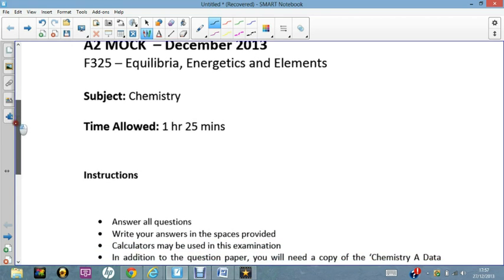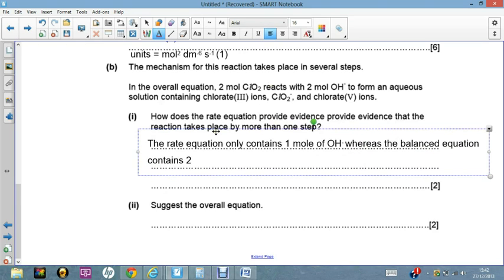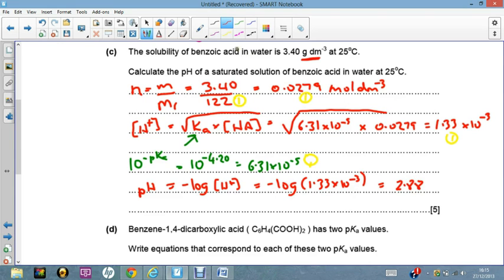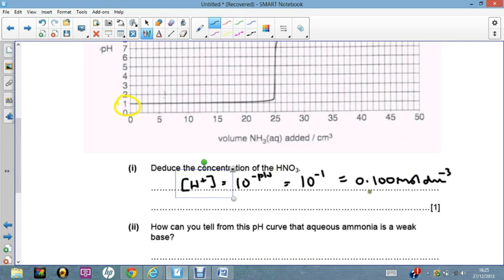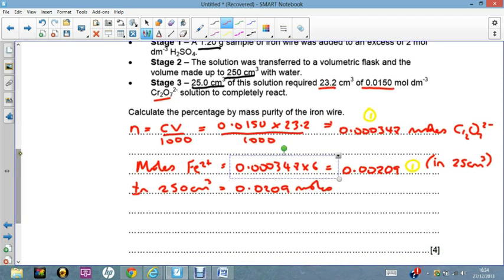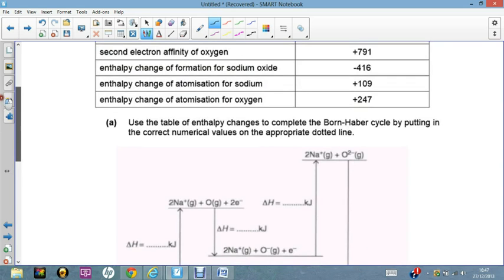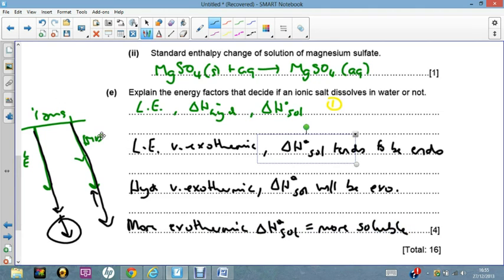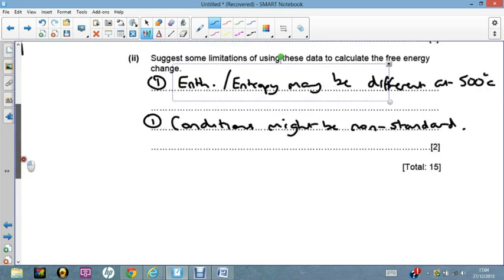F325 Christmas Mock